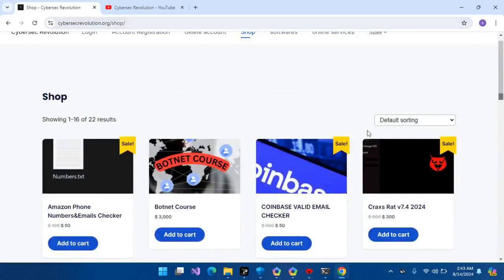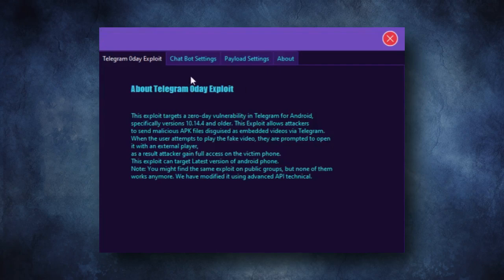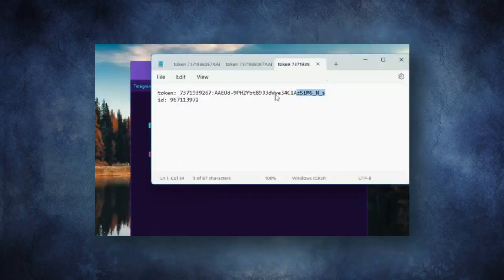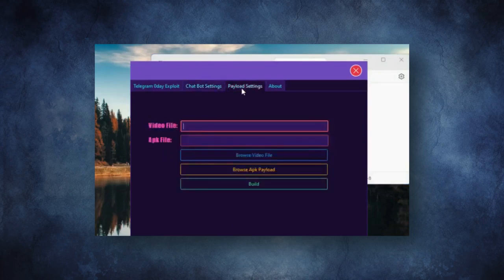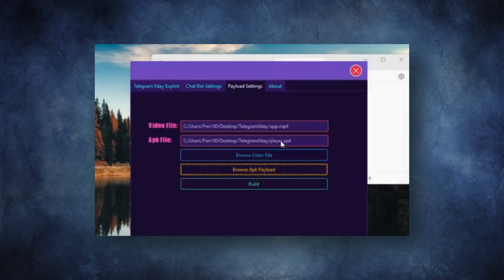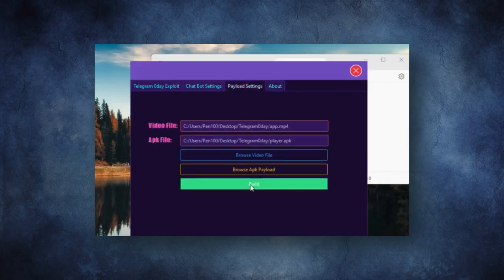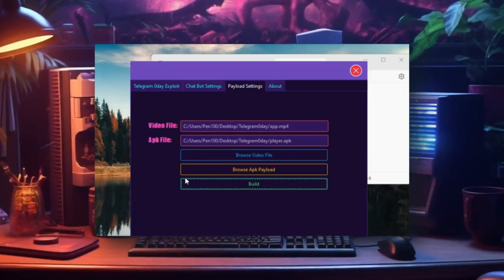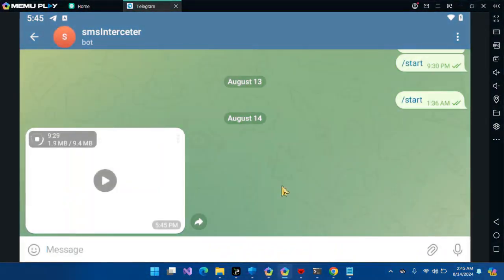2024 Apk to Mp4 0day exploit, Hack android phone with just Video file (Cybersecurity Awareness)